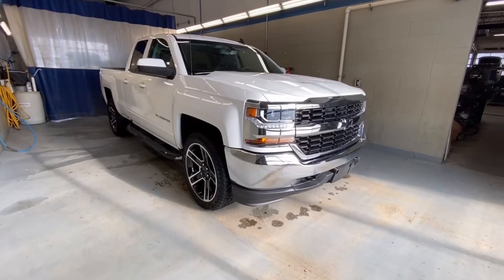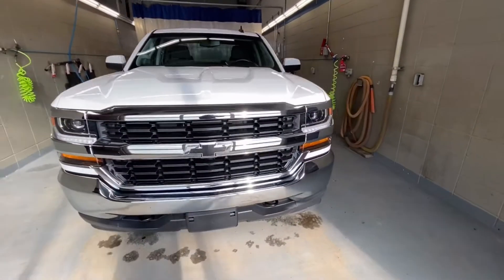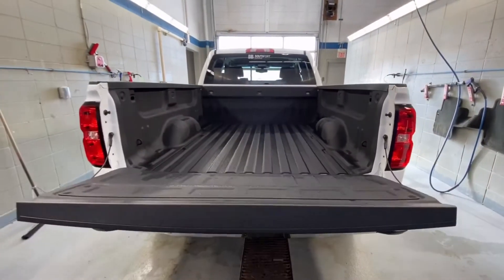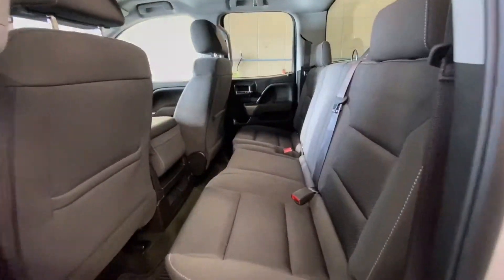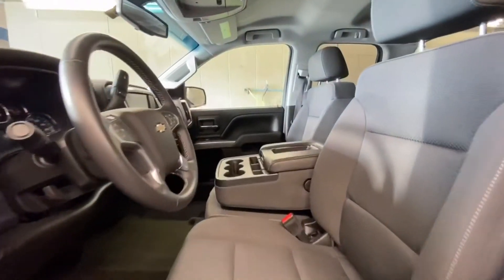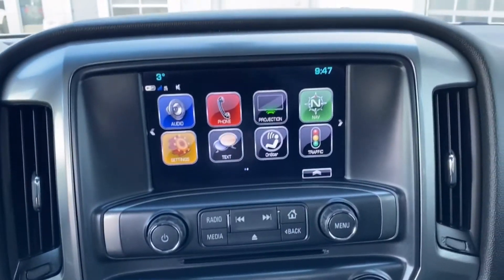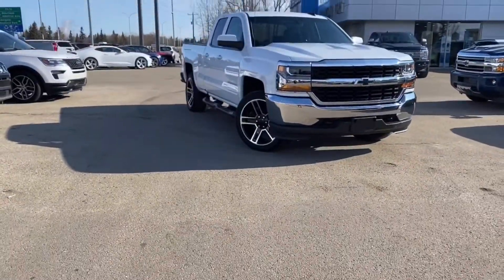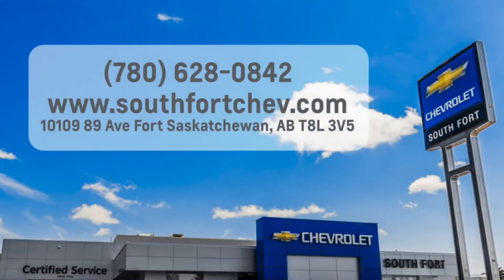2017 Chevrolet Silverado 1500 LT Double Cab Review - Edmonton Area Chev Dealer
From city streets to back roads, this White 2017 Chevrolet Silverado 1500 LT Double Cab 4WD muscles through any terrain. The durable Gas/Ethanol V6 4.3L/262 engine produces freight train-like torque to any on or off-road situation. Own the road in this vehicle. It is well equipped with the following options: ENGINE, 4.3L ECOTEC3 V6 WITH ACTIVE FUEL MANAGEMENT, DIRECT INJECTION AND VARIABLE VALVE TIMING includes aluminum block construction with (FHS) E85 FlexFuel capability, capable of running on unleaded or up to 85% ethanol (285 hp [212 kW] @ 5300 rpm, 305 lb-ft of torque [413 Nm] @ 3900 rpm) (STD) (Includes (FHS) E85 FlexFuel capability., Windows, power front and rear with driver express up and down and express down on all other windows, Wheels, 17" x 8" (43.2 cm x 20.3 cm) bright machined aluminum, Wheelhouse liners, rear (Requires Crew Cab or Double Cab model.), Wheel, full-size spare, 17" x 7" (43.2 cm x 17.8 cm) aluminum (Included and only available with model K15543 and (L83) 5.3L EcoTec3 V8 engine or (LV3) 4.3L EcoTec3 V6 engine, model *15703 and (LV3) 4.3L EcoTec3 V6 engine or model K15753 with (L83) 5.3L EcoTec3 V8 engine and (NHT) Max Trailering Package. With 22" LPO wheels requires (LV3) 4.3L EcoTec3 V6 engine and CC15543 model., Visors, driver and front passenger illuminated vanity mirrors, Transmission, 6-speed automatic, electronically controlled with overdrive and tow/haul mode. Includes Cruise Grade Braking and Powertrain Grade Braking, Transfer case, electronic Autotrac with rotary dial control (Included with 4WD models only.), Tires, P255/70R17 all-season, blackwall, and Tire, spare P255/70R17 all-season, blackwall (Included and only available with (RBZ) P255/70R17 all-season, blackwall tires.). Previous BC Registration

FREE OIL CHANGES FOR LIFE ON PRE-OWNED VEHICLES!! We accept all Trade-Ins! When we say all, we mean all, bikes, boats, atvs you name it and we'll take it!If you want to know more about this or any of our other amazing vehicles, call us at to talk to one of our local, friendly and incredibly helpful sales professionals, who could also help lower your cost of driving and get you approved! We have a huge selection of both new and used cars, trucks, and SUV's! Also, from dealer to driveway, we deliver to anywhere in western Canada! Let us at South Fort Chevrolet provide you with Big City Deals and Small Town Feels!